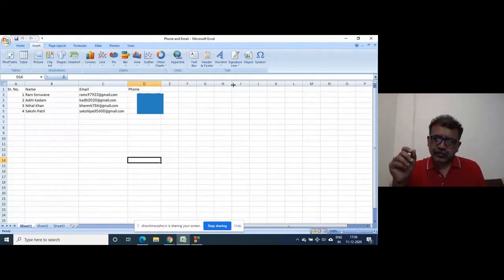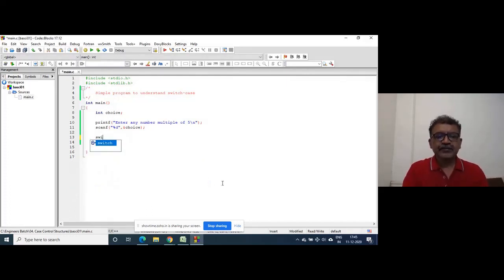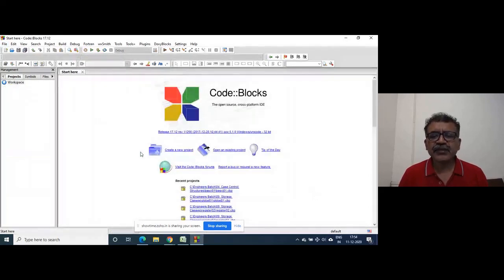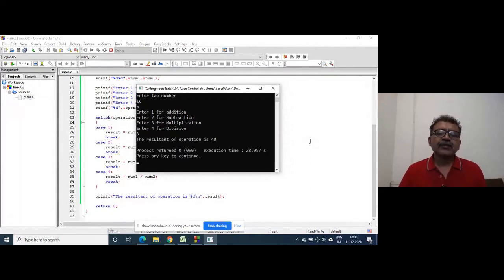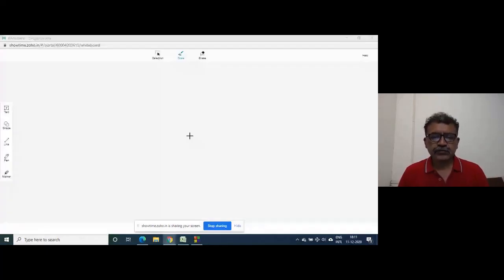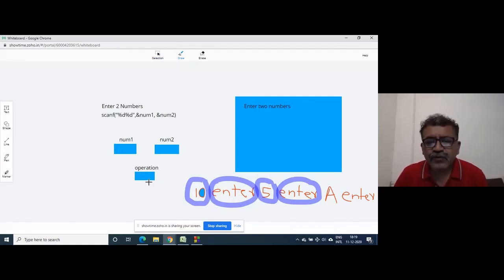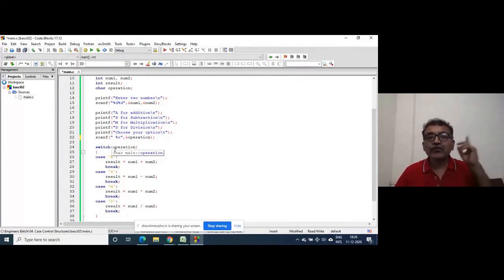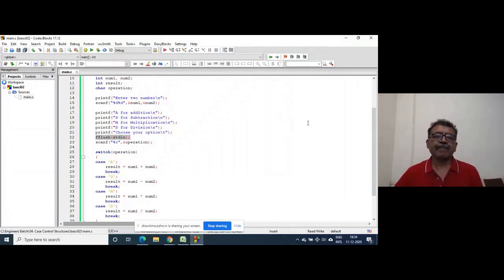Switch Case Control Structures in C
The video explains syntax of switch case control structures along with examples...